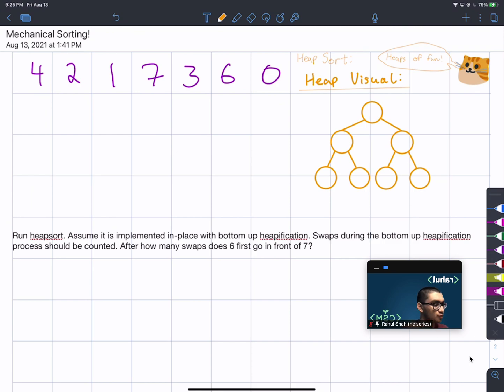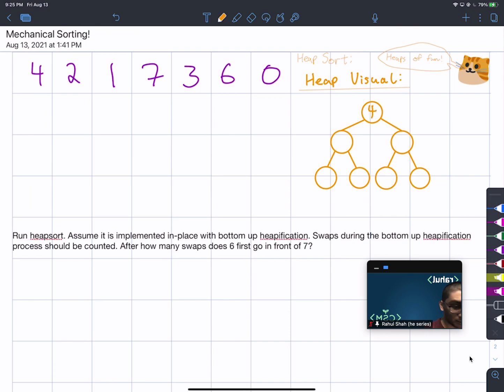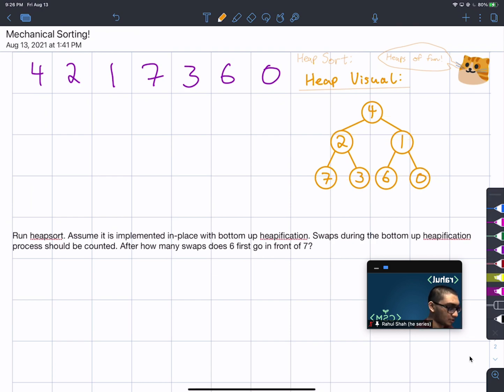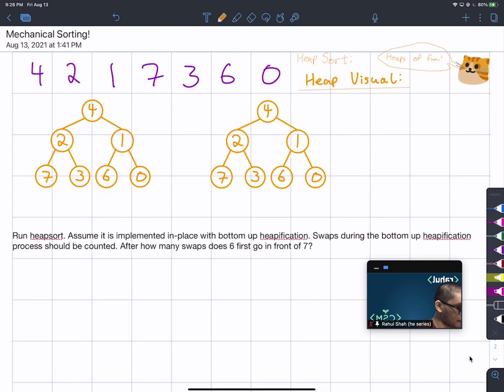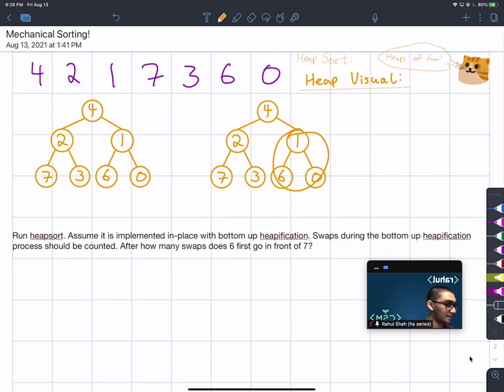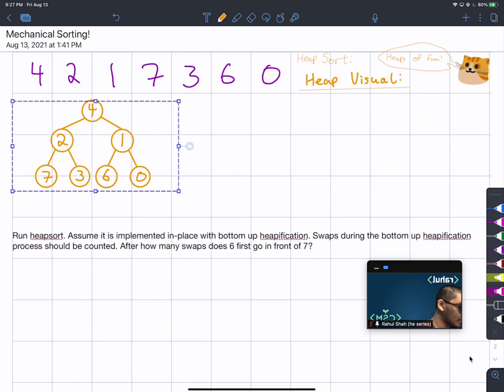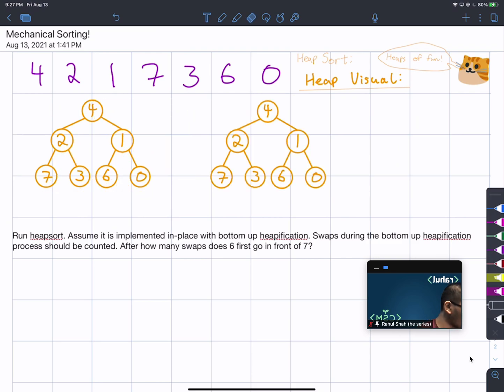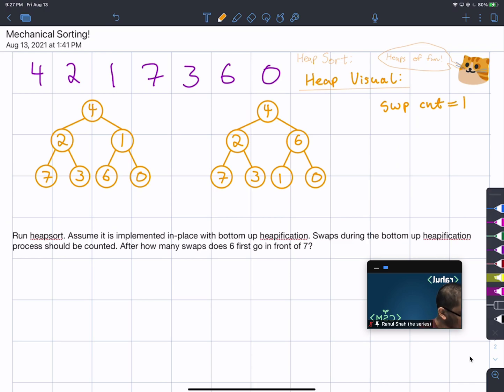Problem 2aiii: Mechanical Sorting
CS 61BL Summer 2021 Final: Rahul Shah is presenting